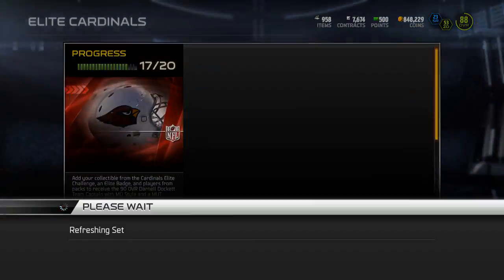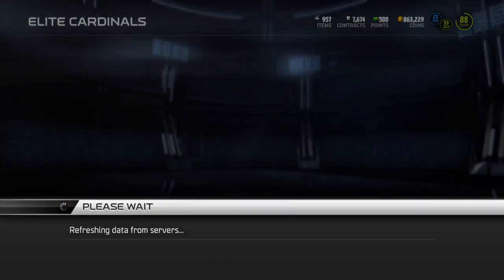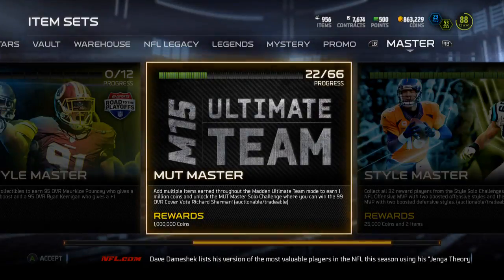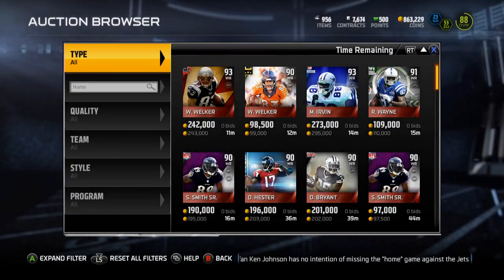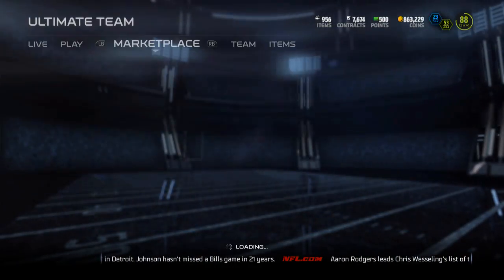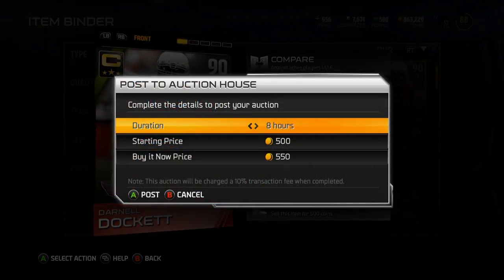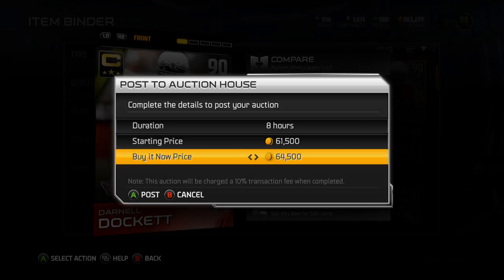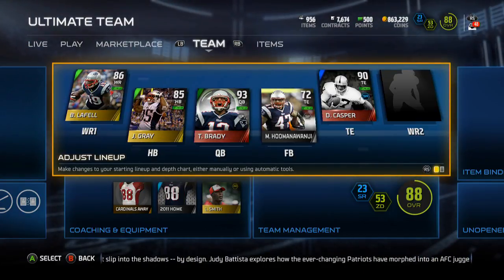Madden 15 Ultimate Team - Episode 86 - Elite Cardinals Collection DONE 14/32